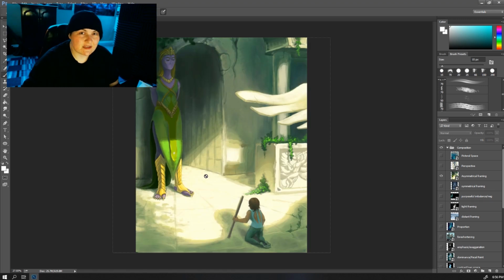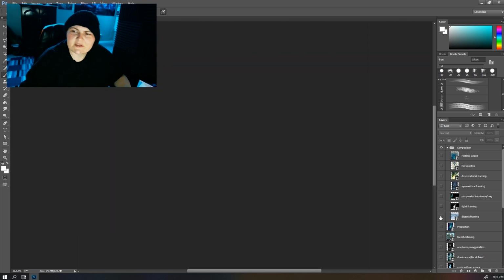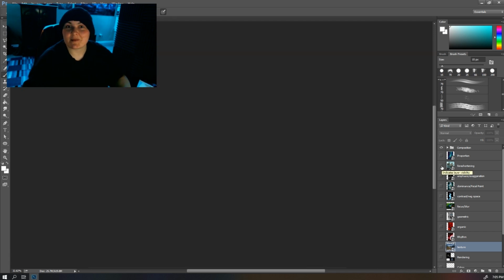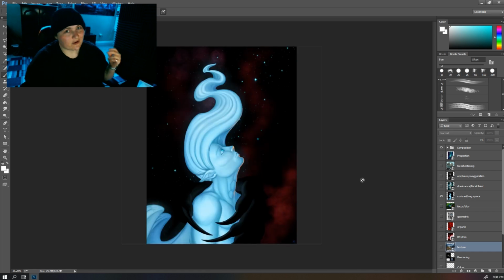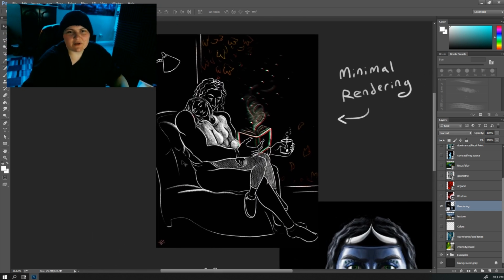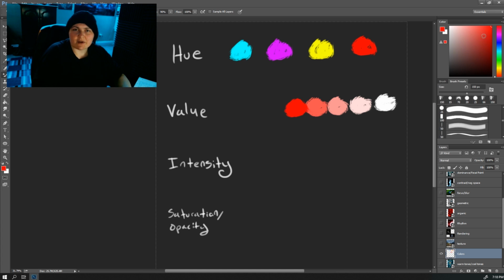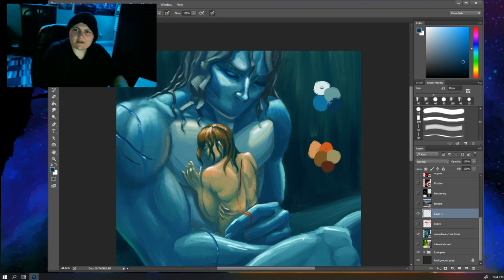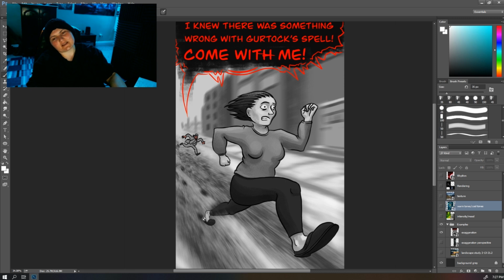ART TALK | Basic Art Vocabulary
Your donations fund the videos I put out by allowing me to pay rent and get food :) I especially love mangoes.

ART AND PIRANTINA

If you want to join our art Discord, drop a comment in the video; I'll reply with a 1-use link that lasts 24 hours.

CHANNEL SCHEDULE (subject to change when I'm doing client work):

Tuesdays: Tutorials
Thursdays: Art Talk
Fridays 6PM EST: Art Block LiveStream
Saturdays 3PM EST: Gaming LivesStream

(Other videos like Life Vlogs, critiques, and announcements don't have a schedule :P )

OTHER TUTORIALS

Tutorial recorded either on a 12.9 inch iPad Pro 3 with the Apple Pencil 2, or Adobe Photoshop CC Pro with a Wacom Intuos Pro M.
Encoded with HandBrake, and composed in Adobe Premiere.
Animations and art by me.